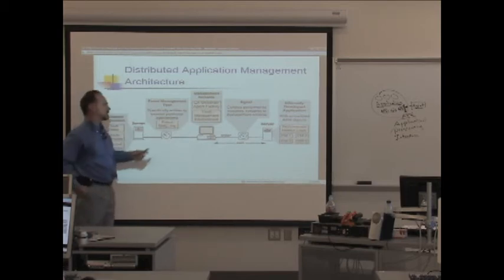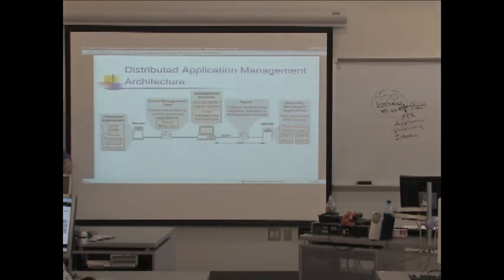CSIS 202 Chapter 11 - Network Management (part 5)